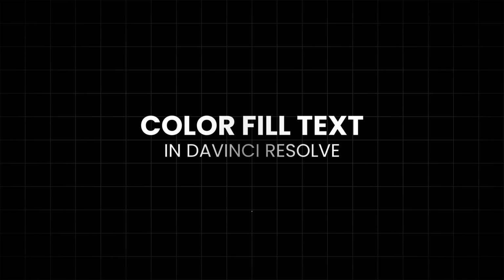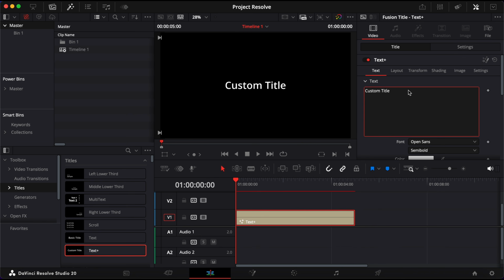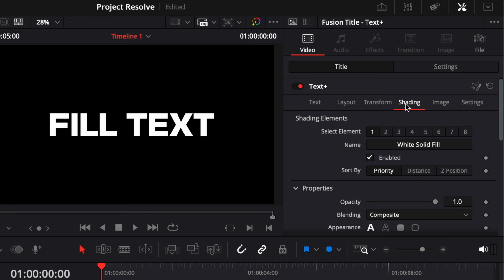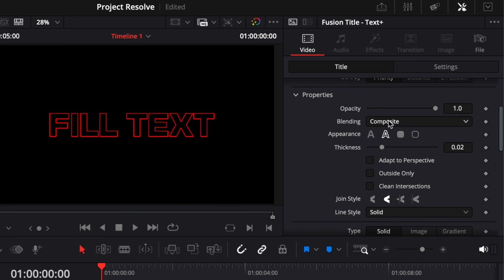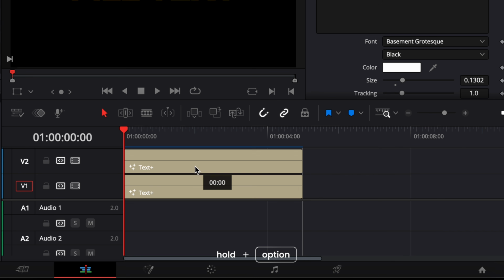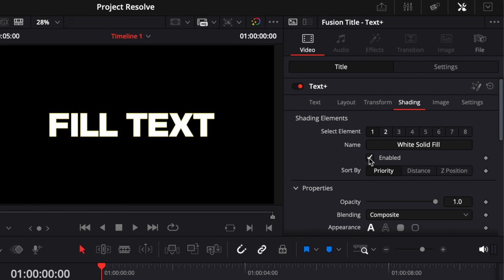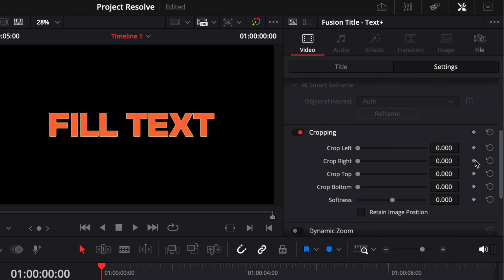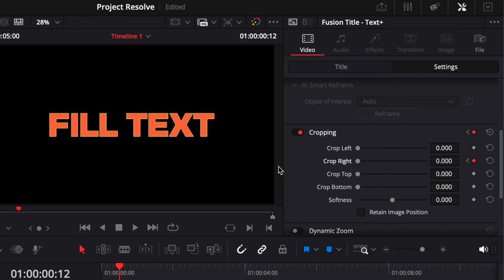Color Fill Text Animation Tutorial in DaVinci Resolve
🧠 In this video, I’ll show you how to create a smooth color filled text animation in DaVinci Resolve using the built-in Text+ and shading tools. This step-by-step tutorial covers everything from setting up your text, adjusting the outline and fill, to animating the color fill effect with keyframes. Perfect for creating professional titles and adding polished motion graphics to your videos.

⏱️ Timestamps:
00:00 Intro
00:05 Adding Text+ and customizing the font
00:20 Creating an outline with shading options
00:33 Duplicating text for the color fill
00:46 Animating the text fill with cropping and keyframes